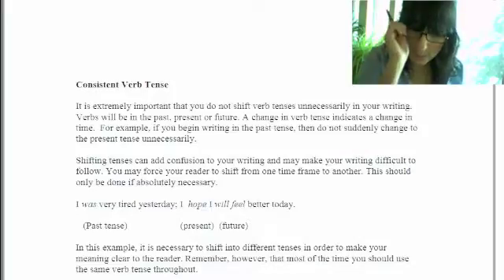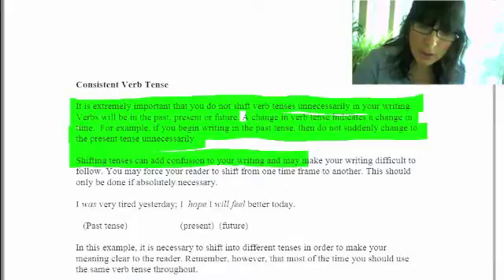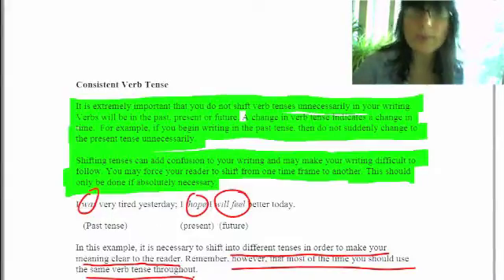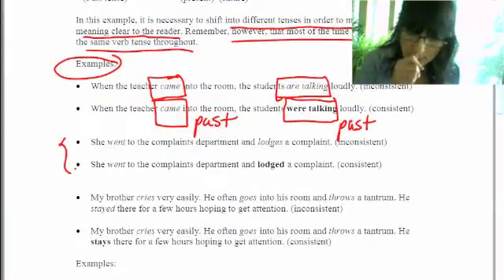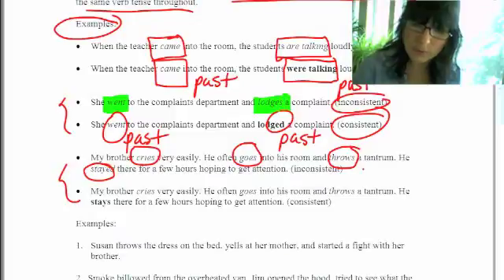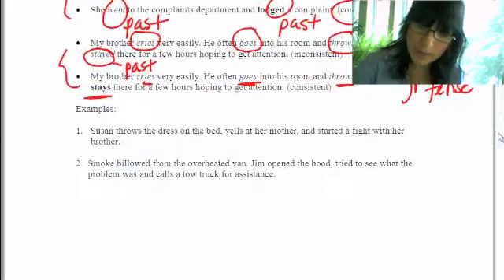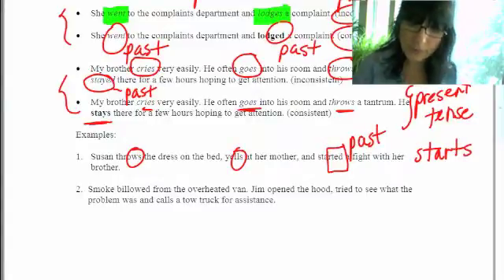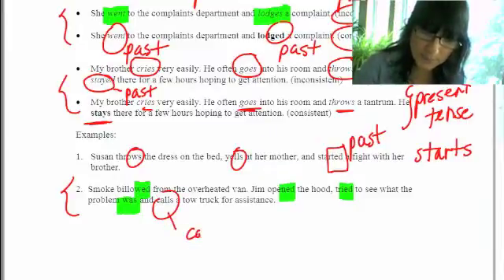v36 How to Avoid Shifting Verb Tenses in Your Writing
This video is an in-depth full lesson video on how to avoid illogical or needless shifts in verb tense in your writing. Inconsistent verb tense may add confusion to your writing and may make your writing difficult for your reader to follow.